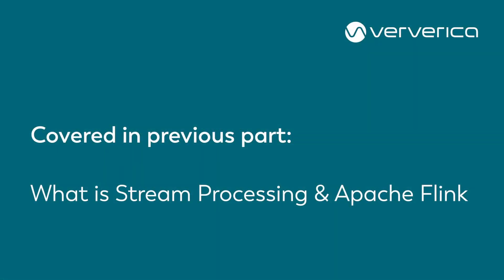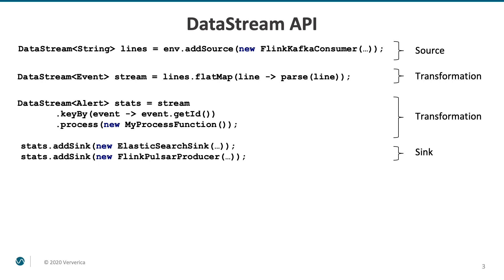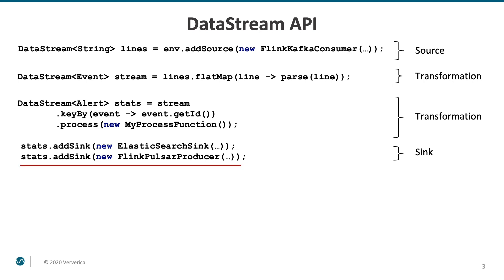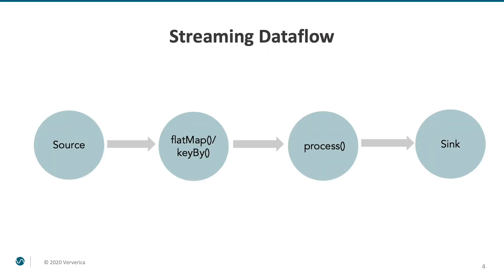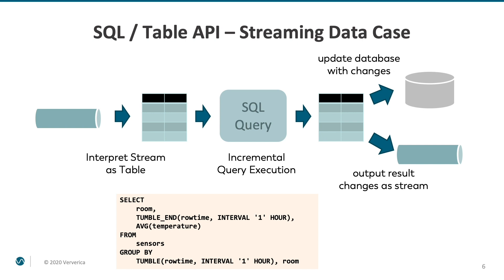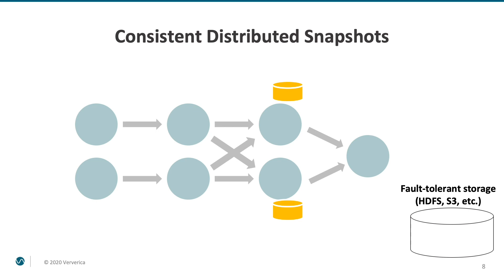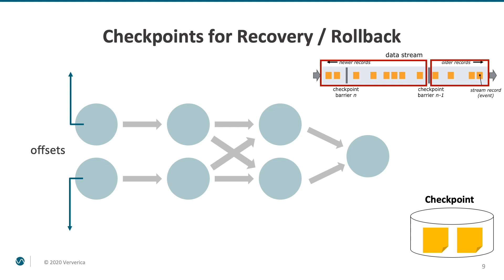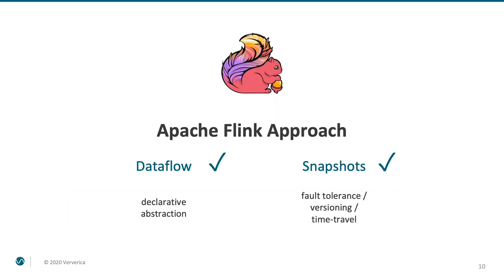Streaming Concepts & Introduction to Flink - Apache Flink Dataflow & Snapshots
Series: Streaming Concepts & Introduction to Flink

Part 2: Apache Flink: Dataflow & Snapshots

This series of videos introduces the Apache Flink stream processing framework and covers core concepts of the technology. This is the second video of the series discussing how Flink approaches the challenging task of distributed, fault-tolerant stream processing.